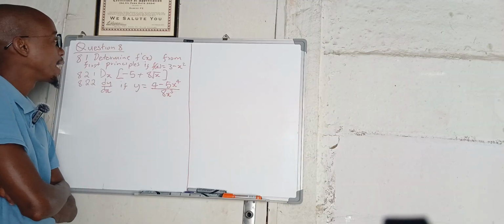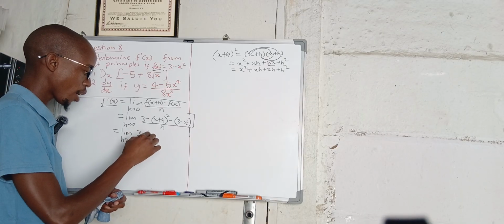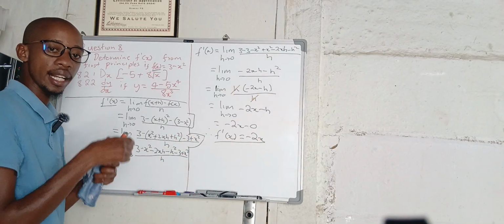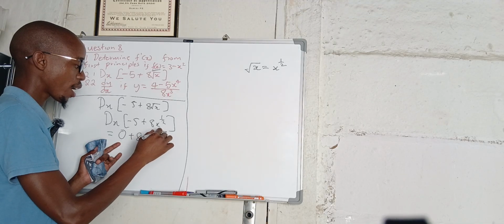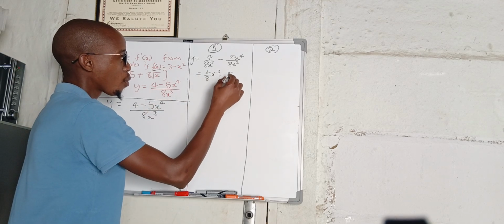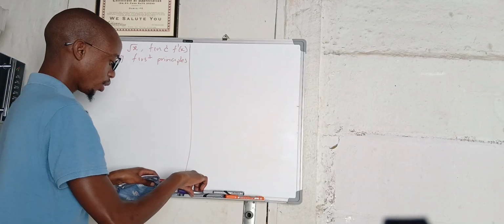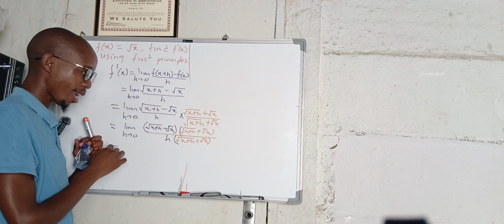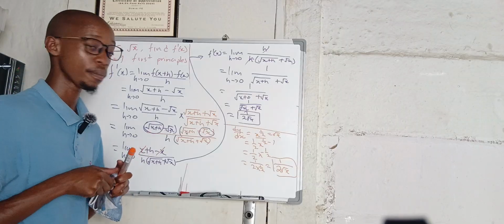Grade 12 Calculus: First Principles & Differentiation Made Easy | CAPS Maths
*Title:*

*Description:*
In this video I work through Question 8 from a Grade 12 CAPS Maths exam step by step. If you struggle with differentiation, this is for you 👇

What we cover:
0:00 Intro
0:25 8.1 - Find f'(x) from first principles for f(x) = 3 - x²
4:10 8.2.1 - Differentiate Dₓ[-5 + 8√x]
6:30 8.2.2 - Find dy/dx for y = (4 - 5x⁴)/8x³
9:45 Common mistakes to avoid

- I explain first principles clearly without skipping steps
- You’ll see how to handle √x and fractions when differentiating
- Perfect for Grade 12 CAPS students preparing for exams, tests, and June/September papers
- All working is shown neatly so you can follow along and pause when needed